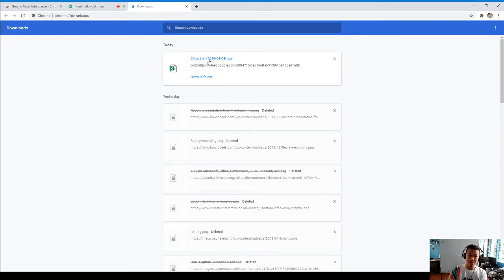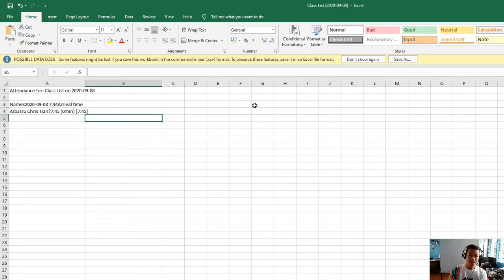HOW TO CHECK ATTENDANCE USING GOOGLE MEET